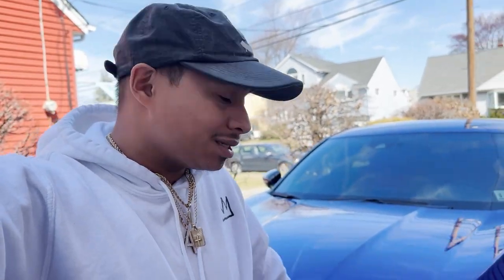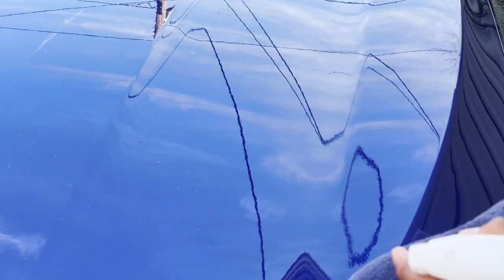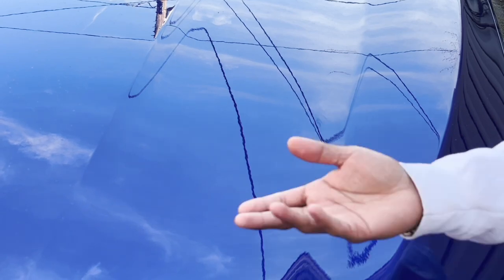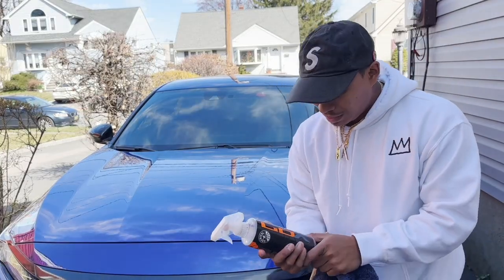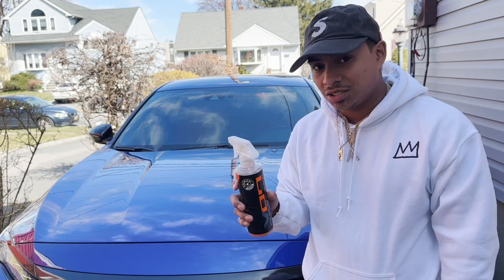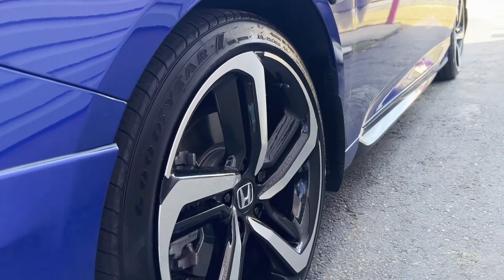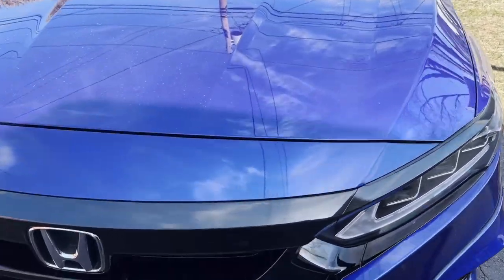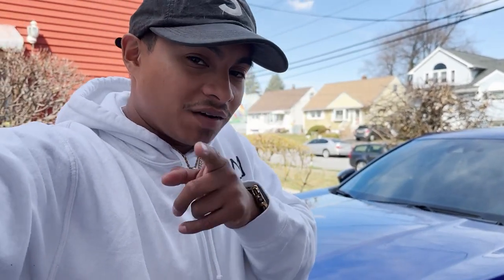No BUFFING NEEDED! For the shine / products to use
In this video I’m going to show you guys quick products that you can use to maintain the cleanliness of your car. These products are accessible to anyone and it’s for any car. After a wash it keeps it clean and maintained to it’s nice gloss. Hope you guys enjoy these quick tips.